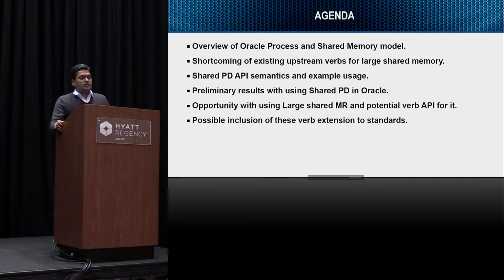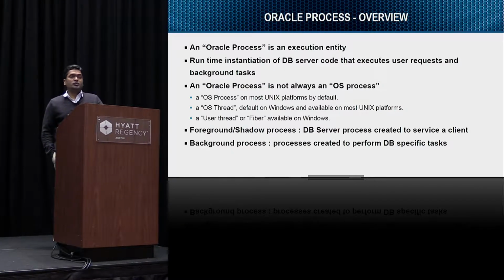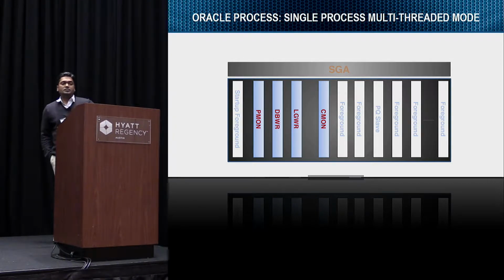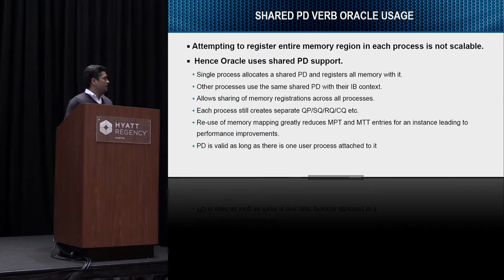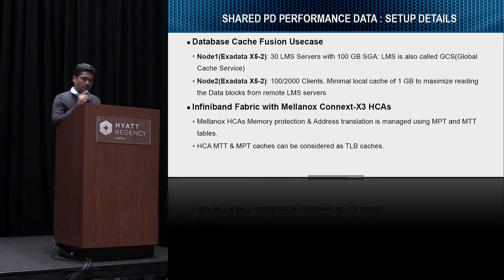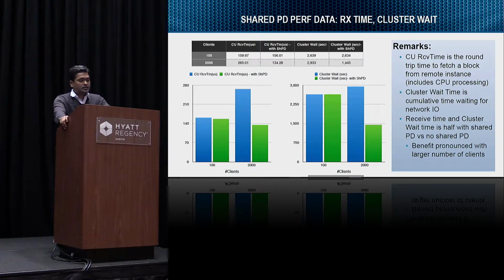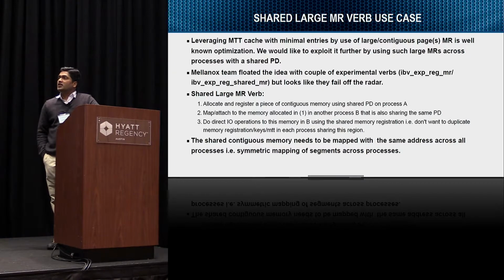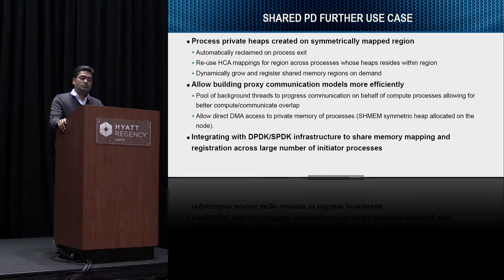User Verbs for Scaled Performance with Shared Memory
In this video from the OpenFabrics Workshop, Santosh Shilimkar from Oracle presents: User Verbs for Scaled Performance with Shared Memory.

"An Oracle database instance consists of a collection of processes attached to a shared memory segment. An instance can consist of a large number of processes (20K+). Current upstream PD verb implementation which require each process to register entire memory region is not scale-able. We propose an extension to the memory registration verb called Shared PD which requires only a single process to register the entire shared memory segment. All other processes attach to the shared PD handle and can re-use the memory mapping which greatly reduces MPT and MTT entries for an instance. All processes have their own RDMA resources (like QPs, SRQs, CQs etc) and context.

Leveraging MTT cache with minimal entries by use of large/contiguous page(s) MR is well known optimization. We would like to exploit it further by using such large MRs across processes with a shared PD. The key idea is to allocate contiguous pages as shared memory that can be mapped across processes which share a PD."